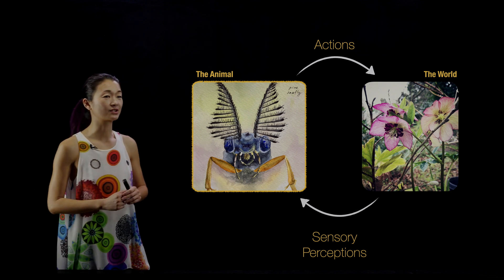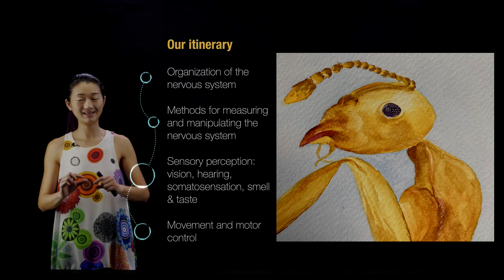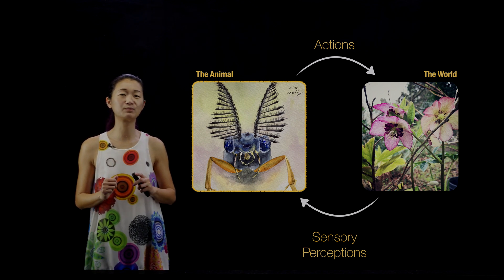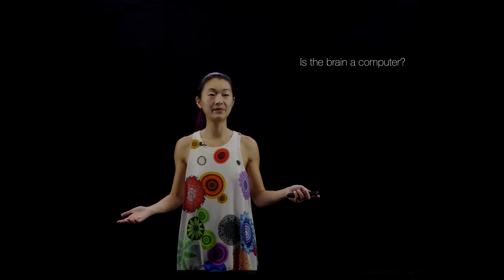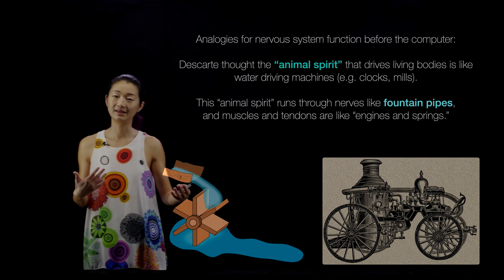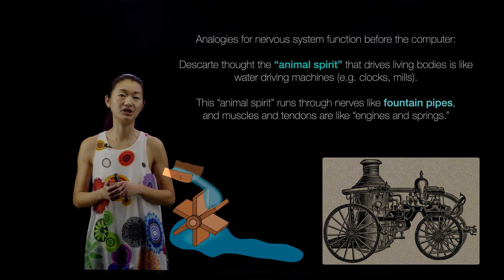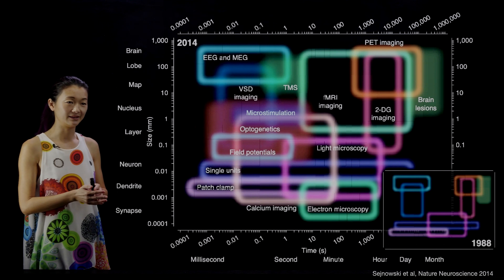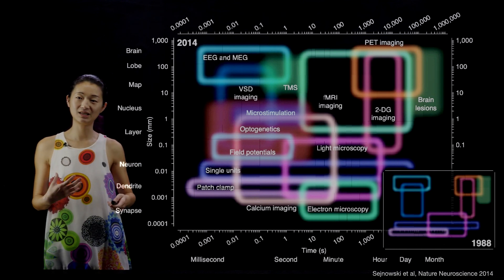Is the Brain a Computer? | Sensing and Action in the Brain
Is the brain a computer? Believe it or not, this question is still regularly debated. But more interestingly, why is this a question we even ask, and how did we come to ask it?

This video introduces the plan for the second set of lectures in Introduction to Neuroscience, where now we think about how the brain integrates sensations to produce action, which in turn interacts with the external world to shape the sensation in the future. We take the perspective of the brain and animal as systems, before jumping into a more detailed set of videos on systems neuroscience.

We take a historical diversion about the history of how we think about brains as computers, including ideas that predate modern computers. This perspective is important to understand how technology has always framed how we go about understanding the brain.

@bingbrunton on twitter